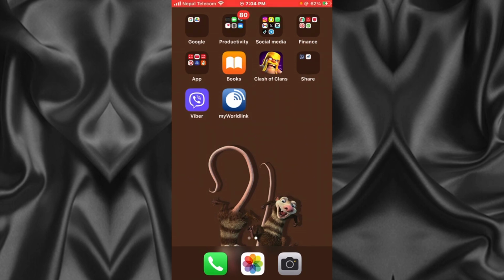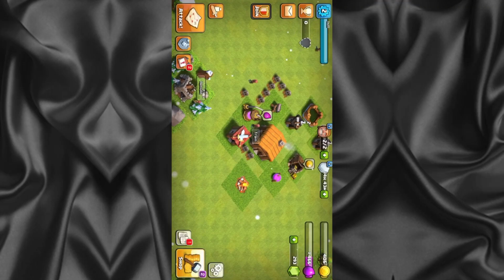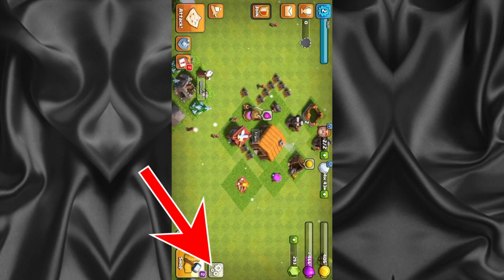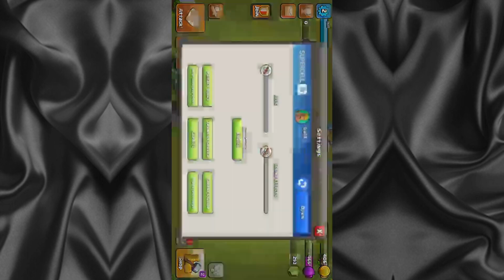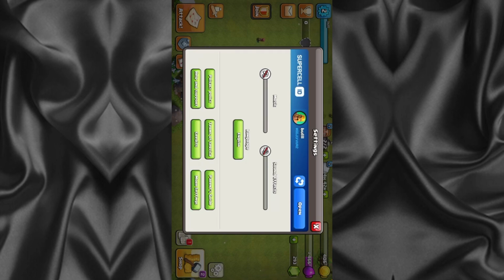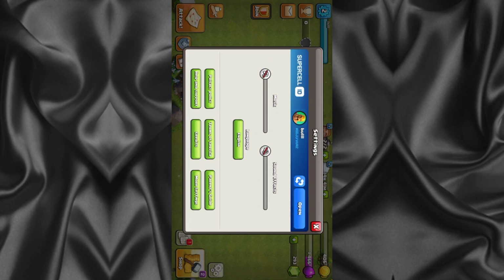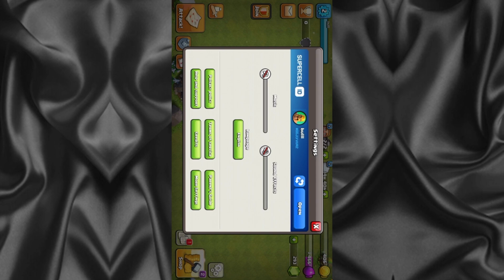How to Change Age in clash Of Clans in iPhone 2025?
📱 Need to update your age in Clash of Clans? Whether you entered the wrong age or want to access age-restricted features, this video will show you how to change your age in Clash of Clans on your iPhone.